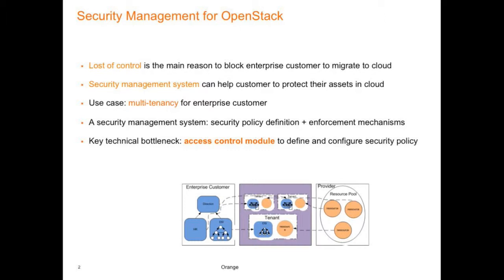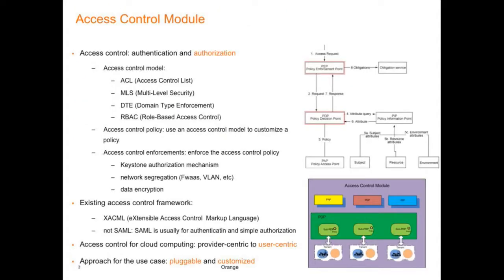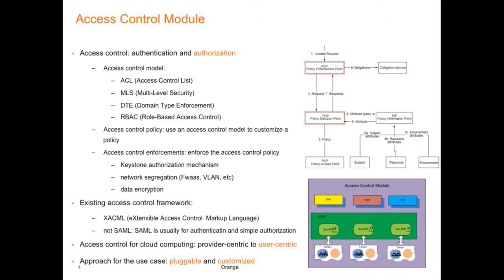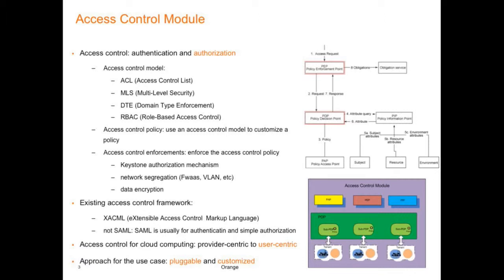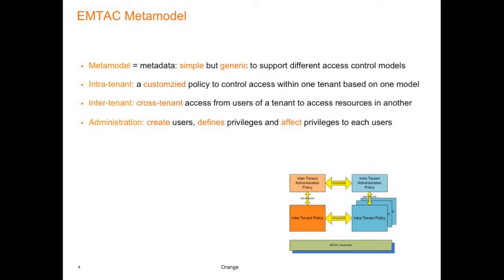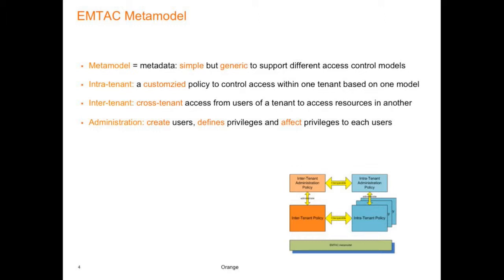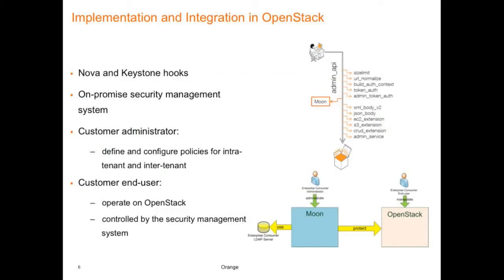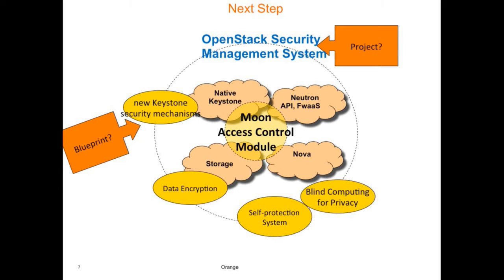vBrownBag 2014 OpenStack Paris - Ruan HE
vBrownBag 2014 OpenStack Paris - Ruan HE – Moon: a Pluggable and Customized Security Management System for OpenStack